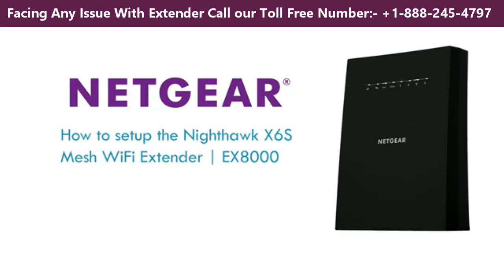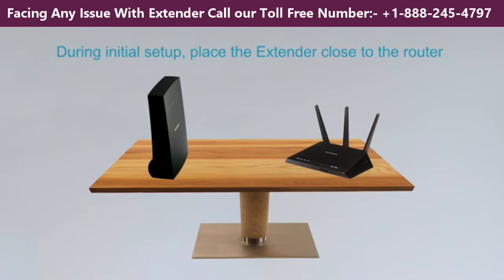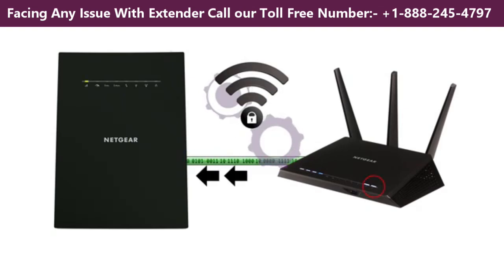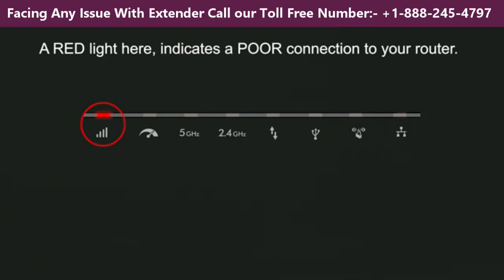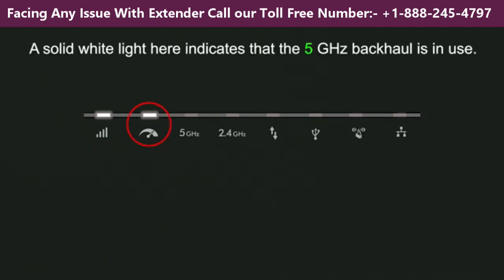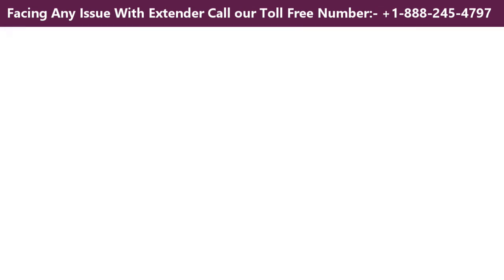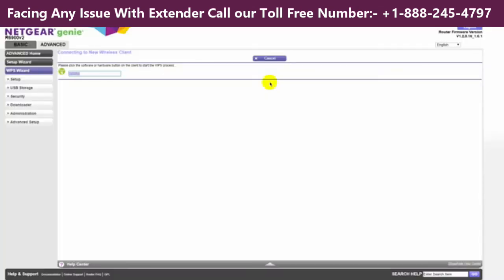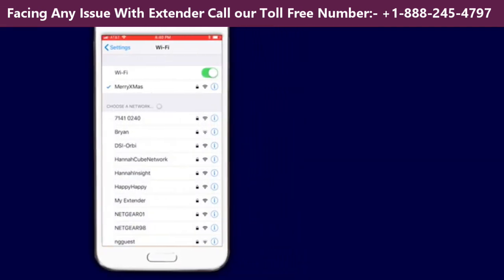Netgear Nighthawk x5s AC3000 Extender Setup | Step By Step Tutorial | Netgear Extender Support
Netgear Nighthawk X6S AC3000 is a great device that can help you to extend your wifi router range, and in this video, we are going through a step by step tutorial on how you can set up your Netgear range extender device in an easy way.
Steps to Setup Your Netgear Wifi Range Extender
Place the extender, apply power, and connect the extender to your existing WiFi network.
Place the Extender and Apply Power
To place the extender and apply power:
1. Place your extender in the same room as your WiFi router.
Proximity to the WiFi router is required only during the initial setup process.
2. Plug the extender into an electrical outlet.
3. Wait for the Power LED to light amber and then turn green.
If the Power LED does not light, press the Power On/Off button on the extender.
Connect to an Existing WiFi Network
To extend the range of your WiFi network, you must connect the extender to your existing WiFi network.
If your router’s WiFi security is set to WPA enterprise or WPA2 enterprise, your
extender can’t connect to your router. You must change your router’s WiFi security
setting.
Note
You can connect the extender in one of two ways:
• Connect with WPS.
WPS does not support WEP network security or a hidden SSID network. If your router
WiFi network uses WEP security or its SSID is hidden, follow the instructions in
Connect With the NETGEAR Installation Assistant
Note
Connect With WPS
Wi-Fi Protected Setup (WPS) lets you join a secure WiFi network without typing the network name and
password. For help with the WPS button on your WPS-enabled device, check the instructions or online help
that came with that device. Some older equipment cannot use WPS.
WPS does not support WEP network security or a hidden SSID network. If your
existing WiFi network uses WEP security or its SSID is hidden, follow the instructions
in Connect With the NETGEAR Installation Assistant on page 15.
Note
Get Started
13
Nighthawk X6S AC3000 Tri-Band WiFi Range Extender
To use WPS to connect the extender to your WiFi router:
1. Press the WPS button on the extender.
The WPS LED blinks.
2. Within two minutes, press the WPS button on your router or access point.
When the extender connects to your existing WiFi network, the WPS LED on the extender lights solid
white and the Link Status LED lights.
If the Link Status LED does not light, try again. If it still does not light, see Connect With the NETGEAR
Installation Assistant on page 15.
If your router supports the 5 GHz band, your extender attempts to connect to the
router’s 5 GHz band the first time you press the WPS button. If your extender connects
to the router's 5 GHz band, the extender's Link Status LED and Maximum Throughput
LED light solid white. If the LEDs don't light, follow the next step.
Note
3. If your WiFi router supports the 5 GHz band, repeat Steps 1 and 2 to connect the extender to the 5 GHz
band.
The Link Status LED and Maximum Throughput LED light solid white to confirm the connection.
4. Unplug the extender and move it to a new location that is about halfway between your router and the
area with a poor router WiFi signal.
The location that you choose must be within the range of your existing WiFi router network.
5. Use the Link Status LED to help you choose a spot where the extender-to-router connection is optimal.
6. If the Link Status LED doesn’t light amber or white, plug the extender into an outlet closer to the router
and try again.
Keep moving the extender to outlets closer to the router until the Link Status LED lights amber or white.
7. Take your WiFi-enabled computer or mobile device to the location with poor WiFi router coverage.
8. Connect your WiFi-enabled computer or mobile device to the extended network.
Your extender uses the same WiFi network settings as your router for its 2.4 GHz and 5 GHz extended
networks.
For example, if your extender connects to the router’s 2.4 GHz WiFi band, your extender uses your
router’s 2.4 GHz WiFi settings for both its networks:
1. Place your extender in the same room as your WiFi router.
2. Plug the extender into an electrical outlet.
3. Wait for the Power LED to light amber and then turn green.
If the Power LED does not light, press the Power On/Off button on the
1. Press the WPS button on the extender.
2. Within two minutes, press the WPS button on your router or access point
Get Instant Solution to all Problems :